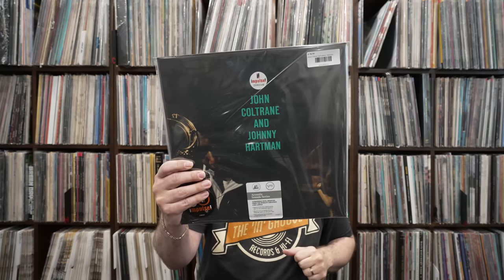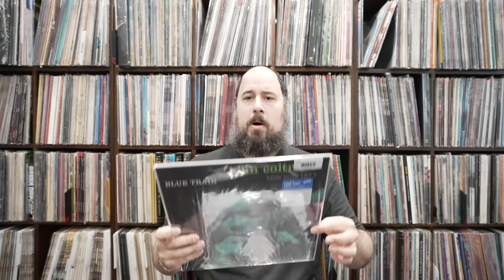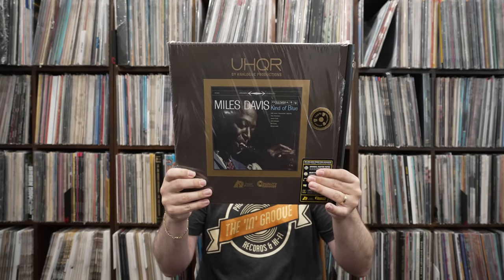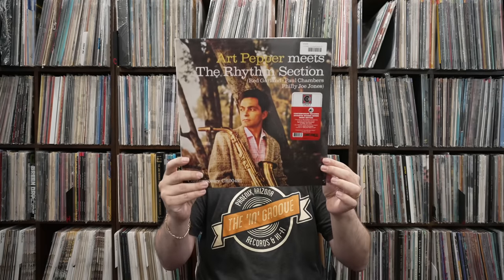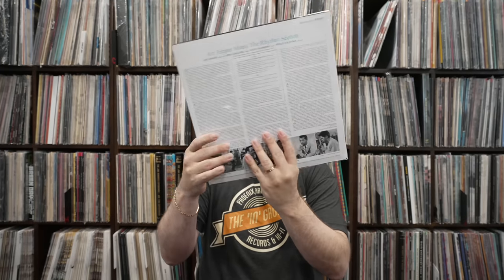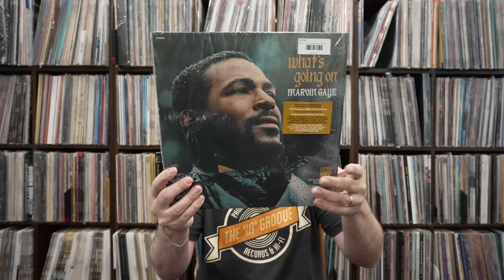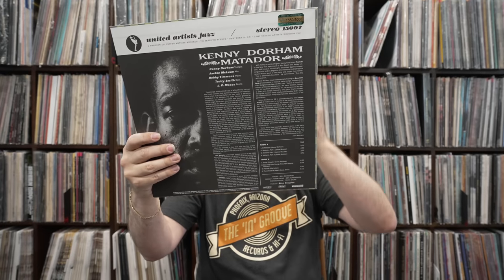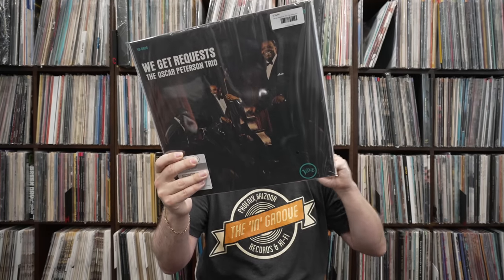TOP 10 All Analog Audiophile Records Released in 2022 - The Best Of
and get $15 credit on your first purchase!